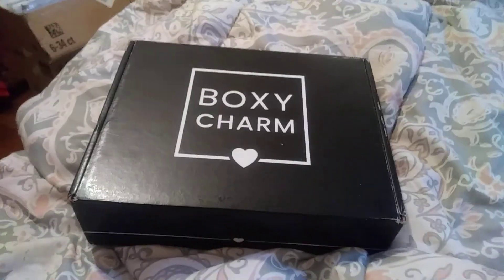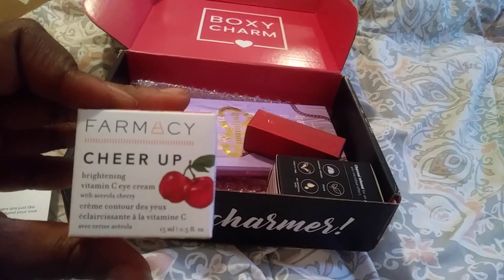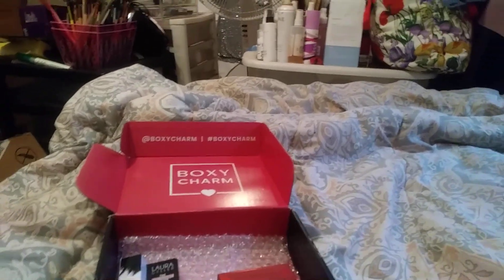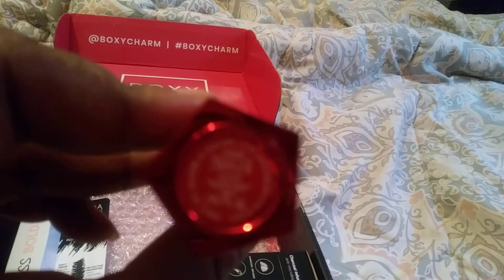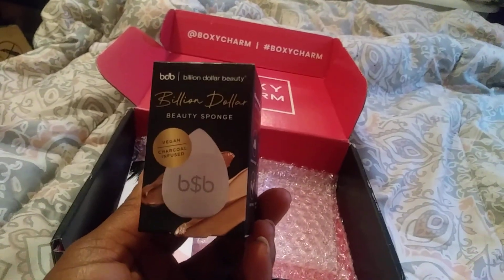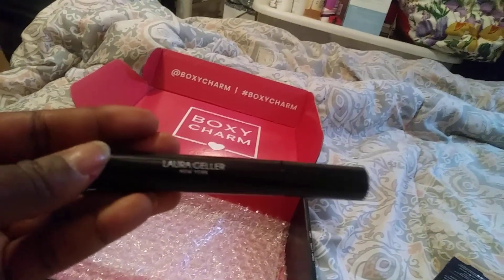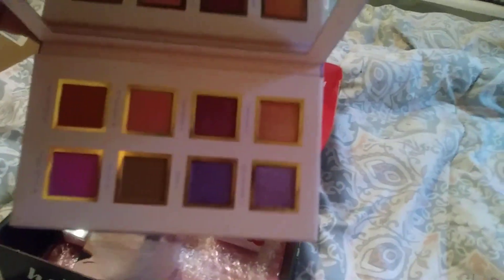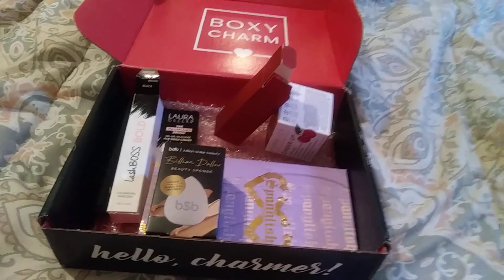Boxycharm base box September 2020